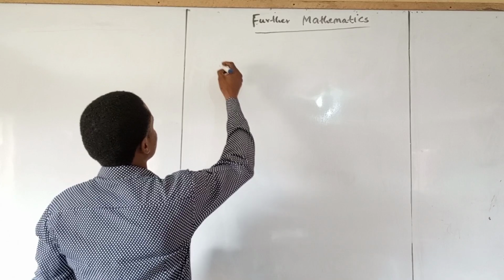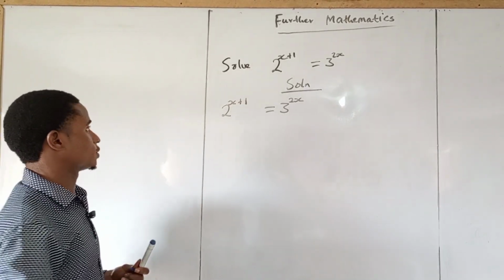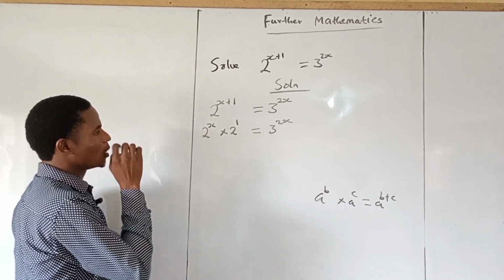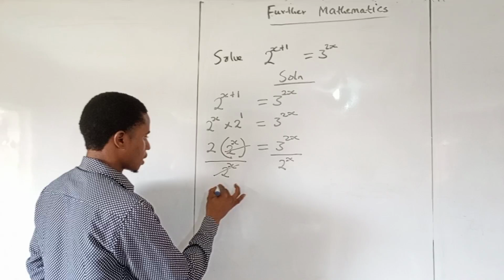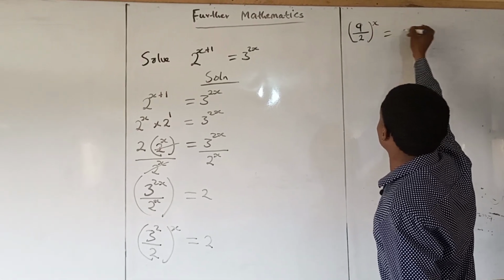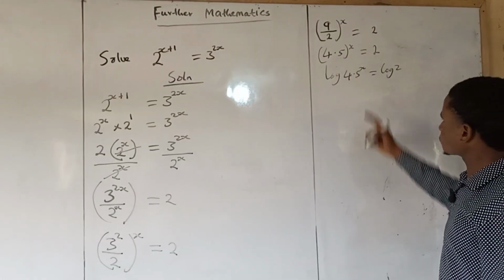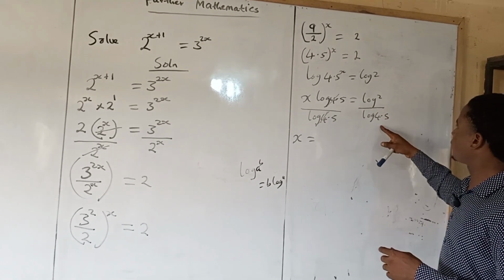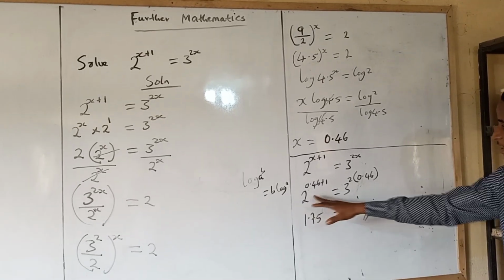Olympia past question